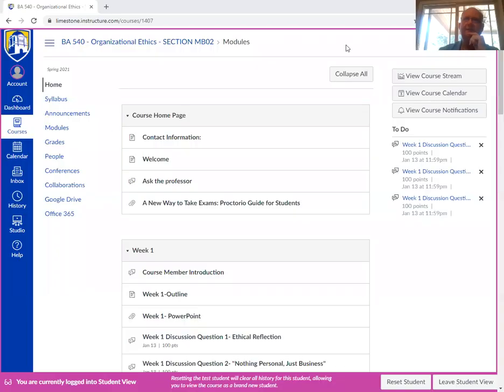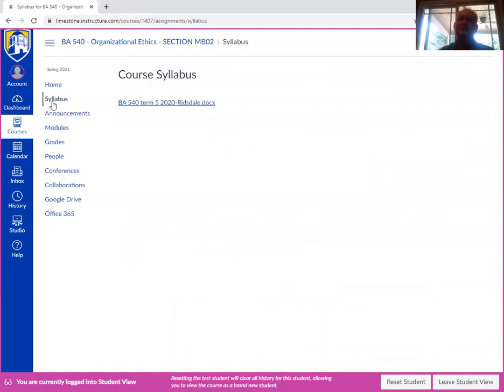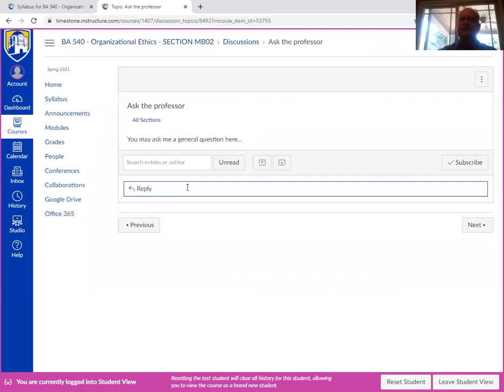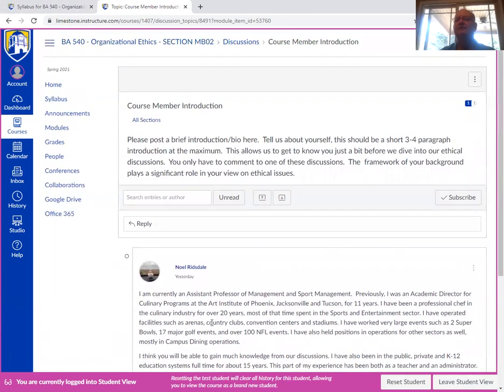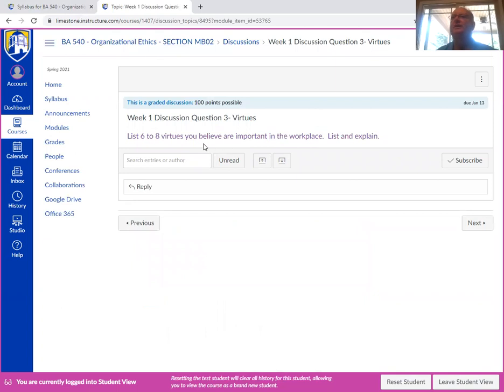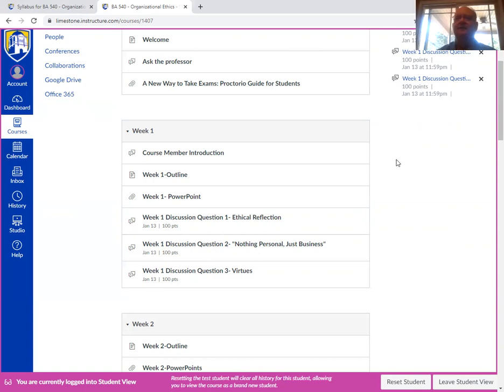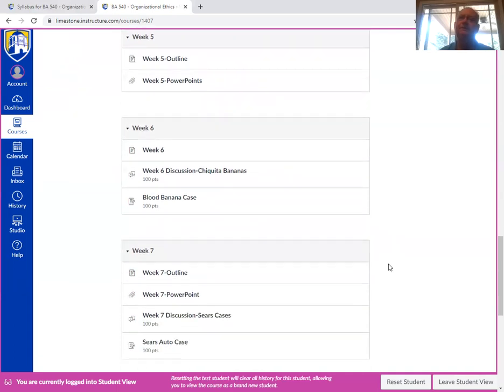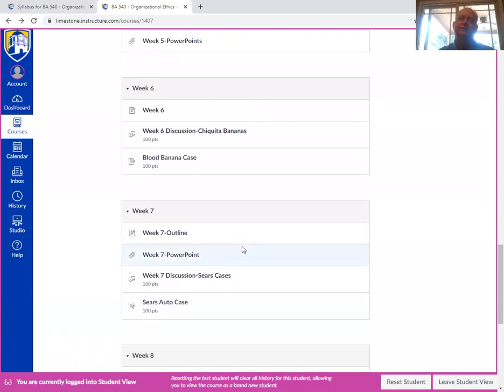BA 540 Organizational Ethics Introduction Video for SP 21